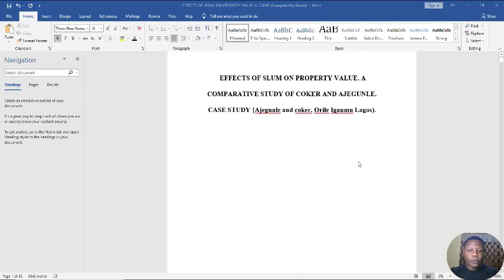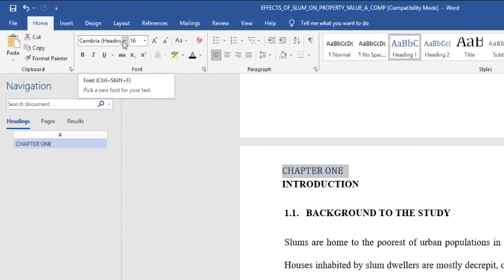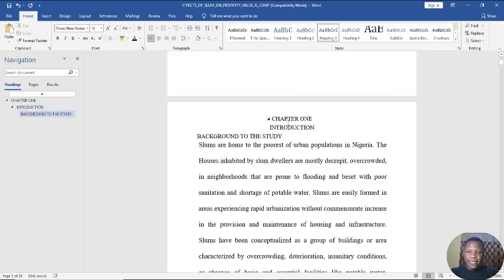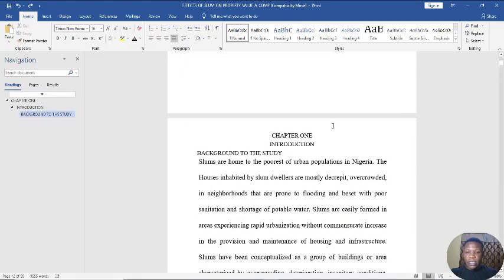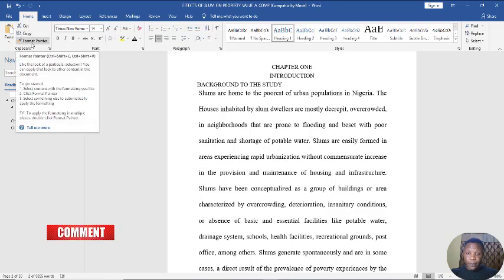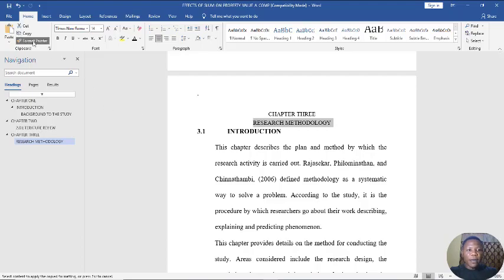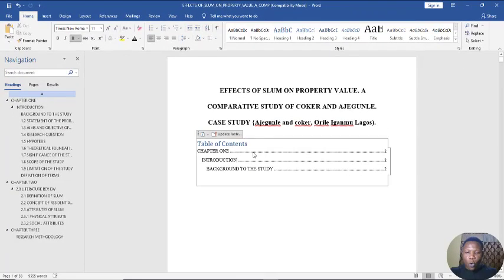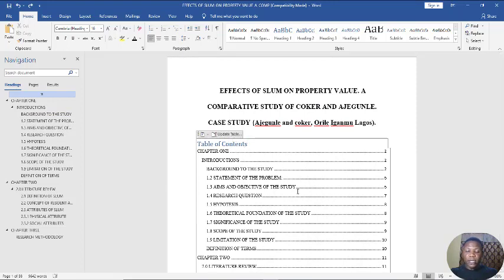How to Generate Automatic Table of Content In Microsoft Word.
This tutorial teaches you how to automatically generate a table of contents in Microsoft word without needing to type your table of content.
this will allow you to be able to also automatically update your table of content whenever you make any change to your document.

I have a full course on website development for you, click the link below to start the course for free

for more knowledge.

Thanks.